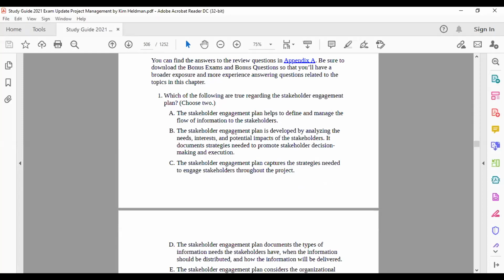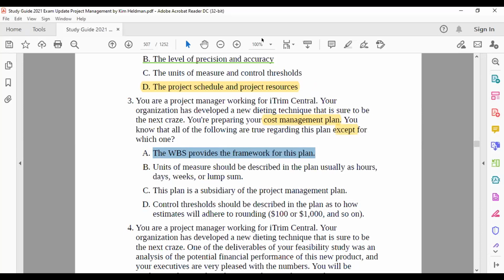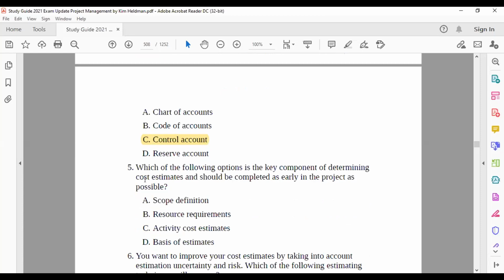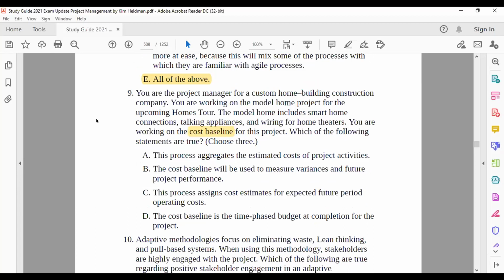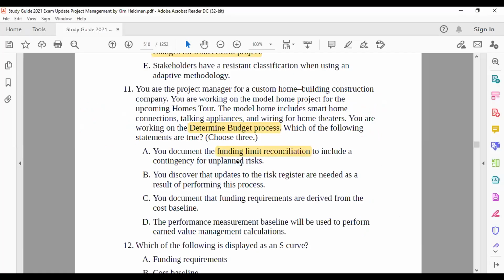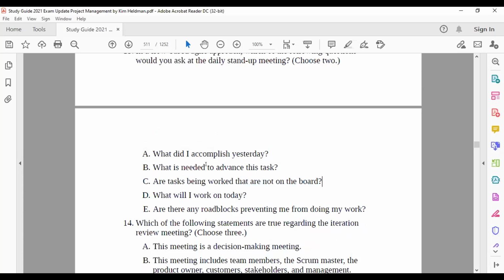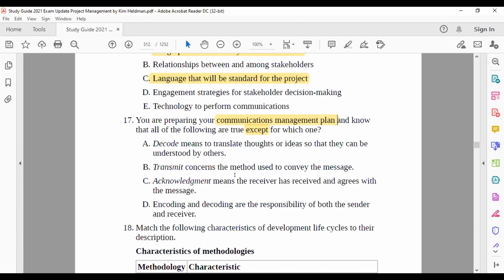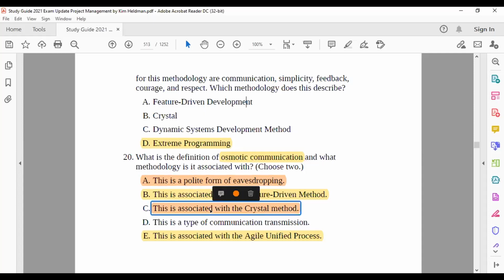Question solving - Cost & Stakeholder Engagement